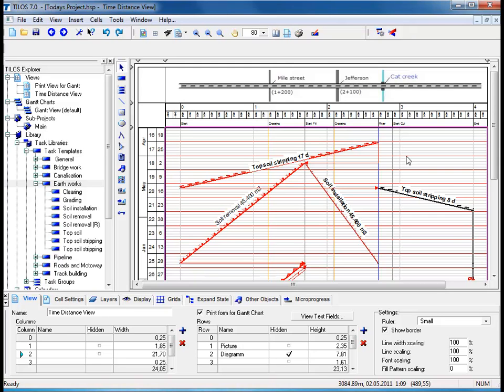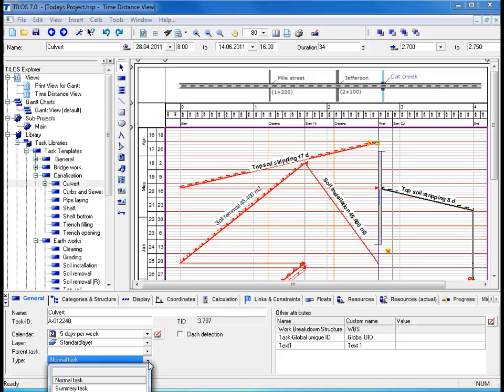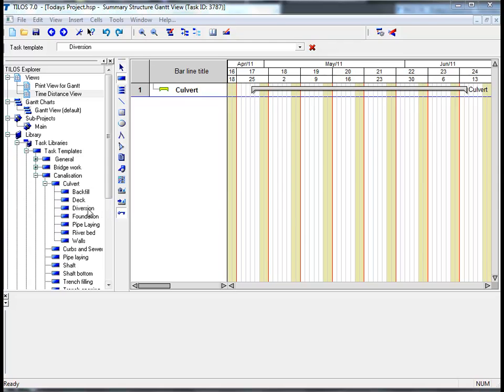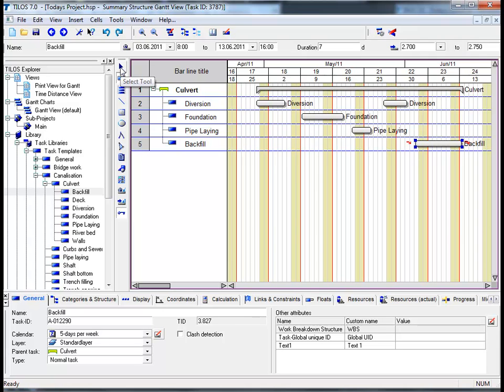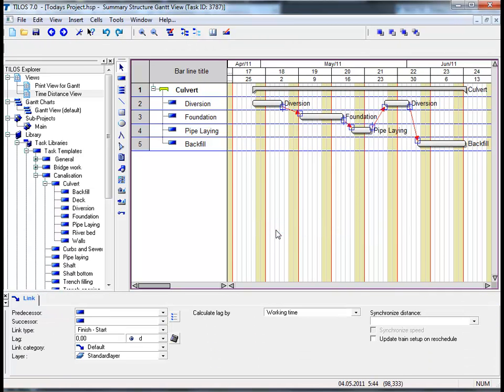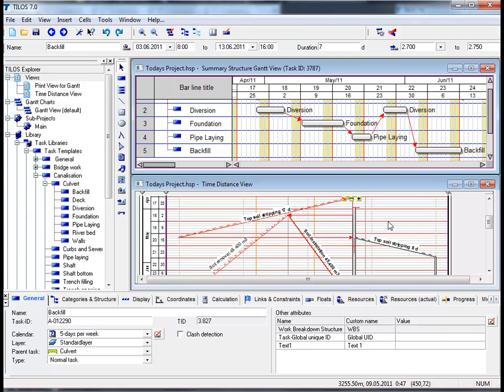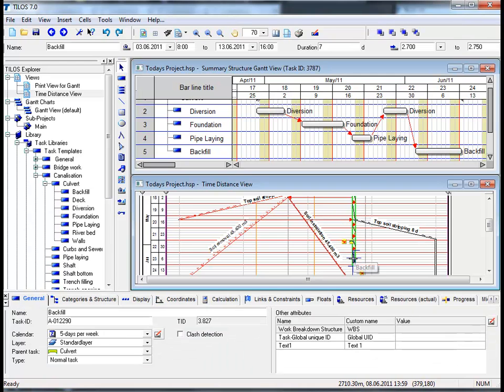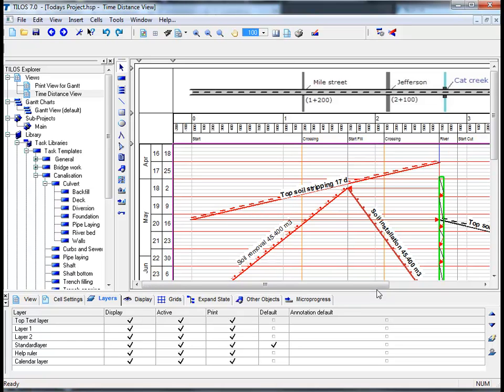Planning for Culverts using TILOS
Learn how you can plan for Culverts using TILOS, the Tool for Linear Projects